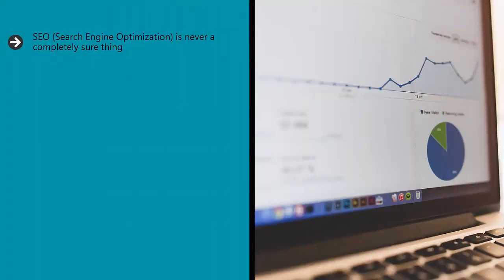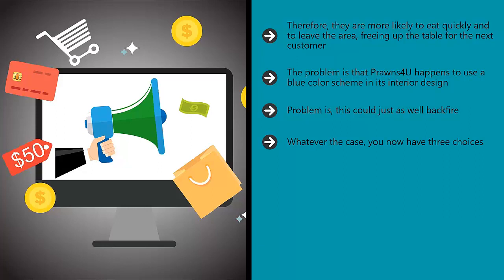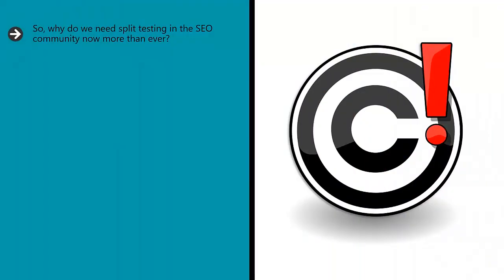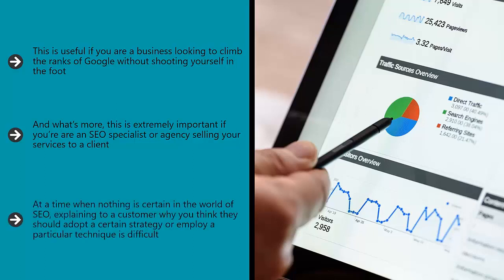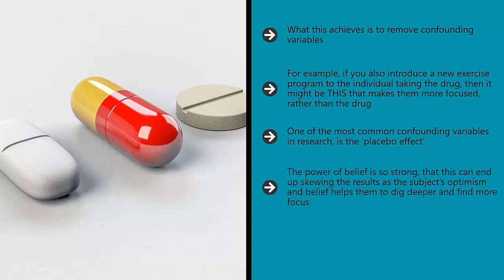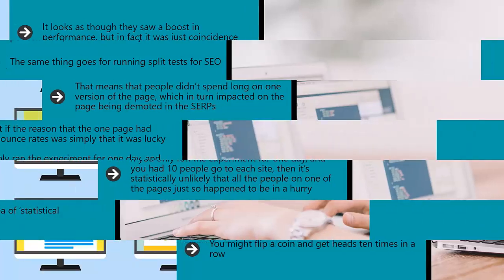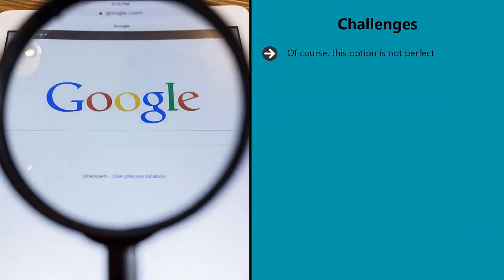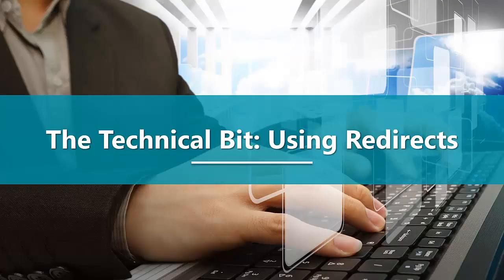💲Earn from [ SEO Split Testing ] - 100% free video Course | work from Home .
➡Best 💲 Earning Method Work from Home.